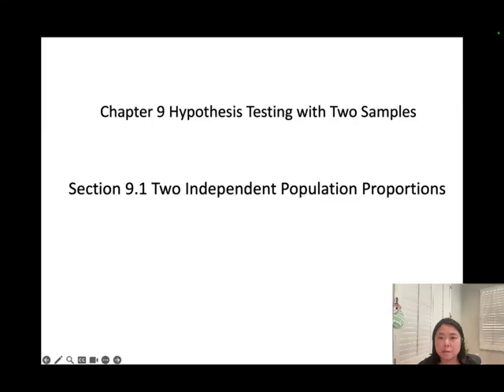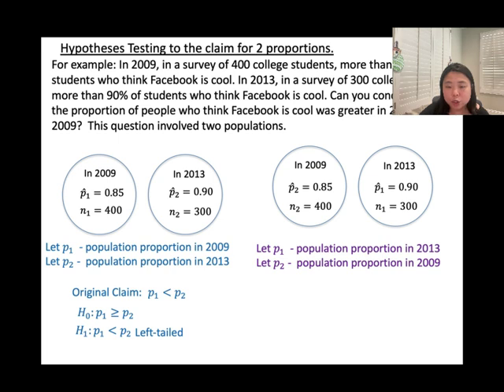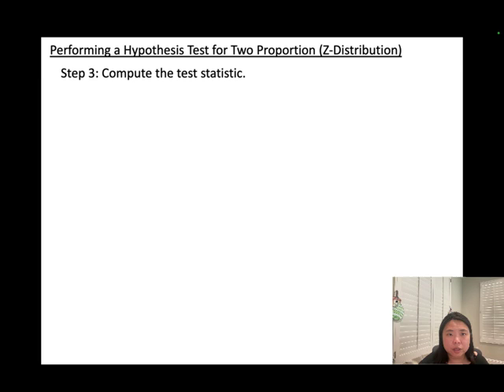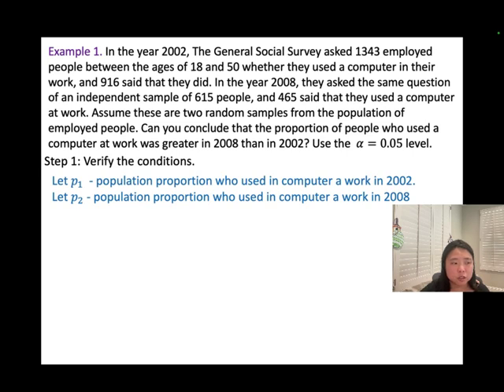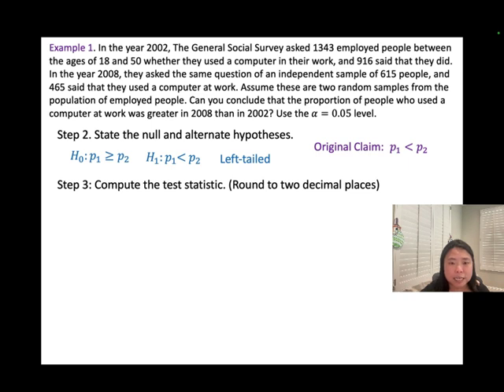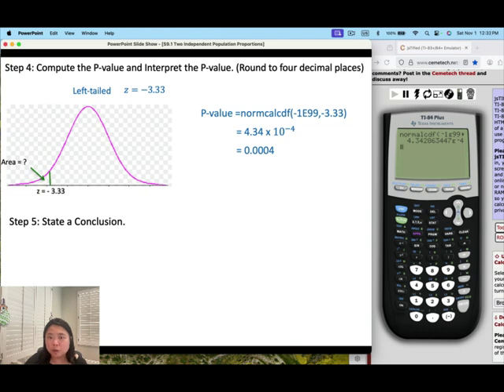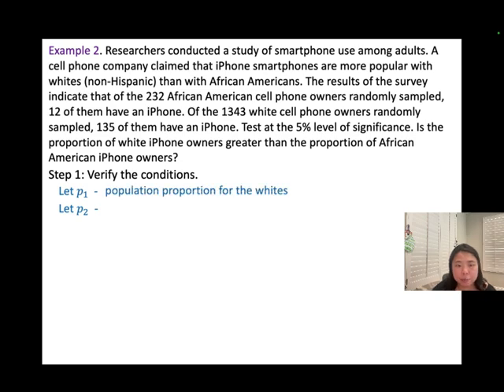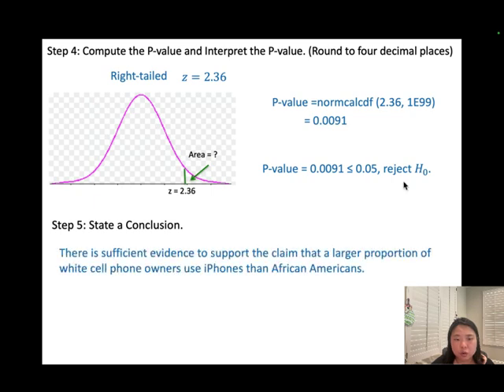Section 9.1 Two Independent Population Proportions